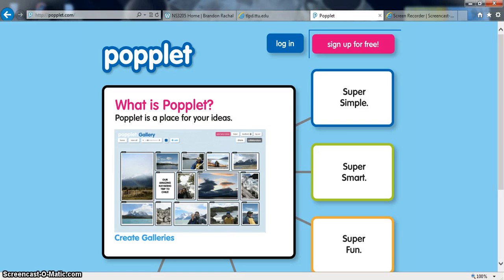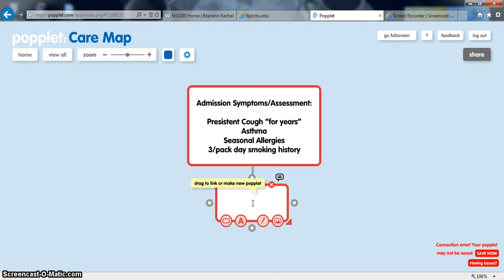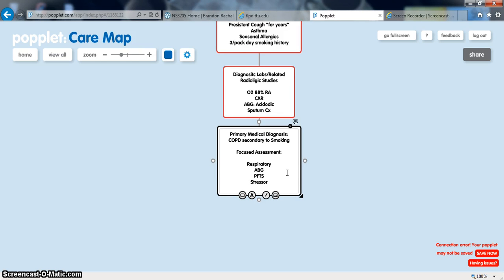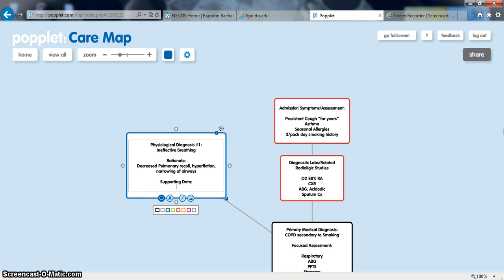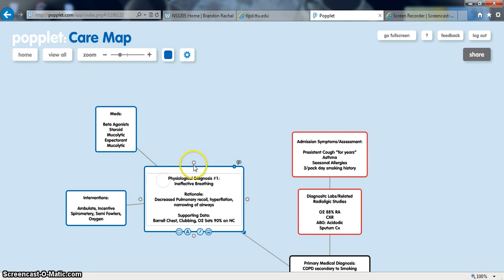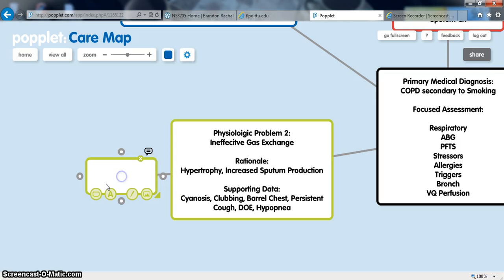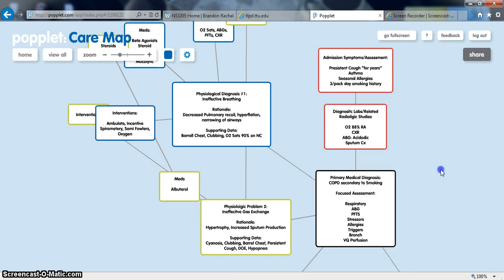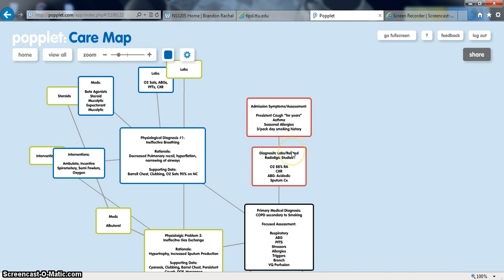Care Map Tutorial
15 minute tutorial on creating a simple and effective Nursing Care Map using the Popplet Web Application